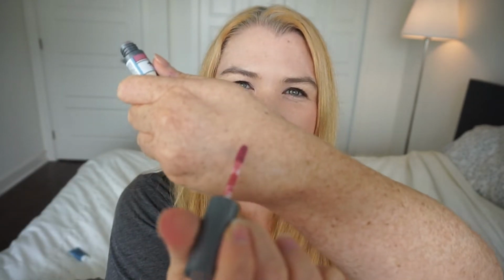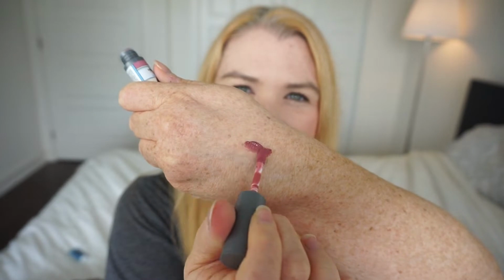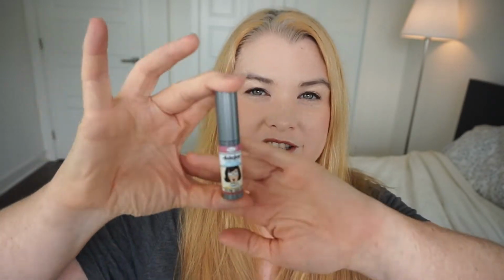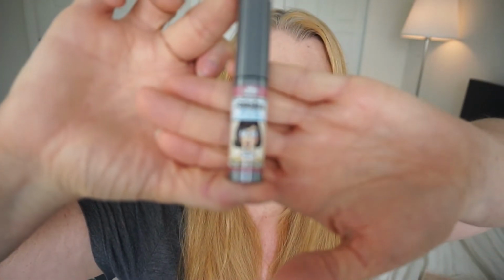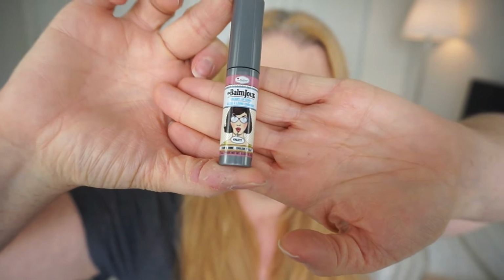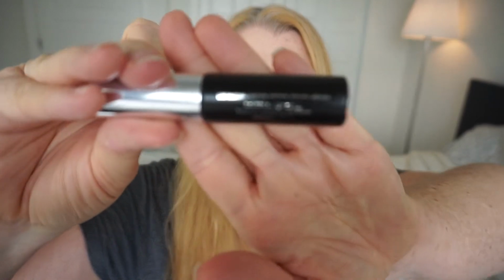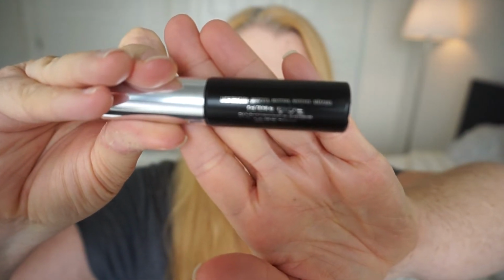April Ipsy Unbagging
In this video I'm unboxing my April Ipsy subscription.

Melissa Graham
RPO Wellington
Ottawa ON
K1Y 4G3